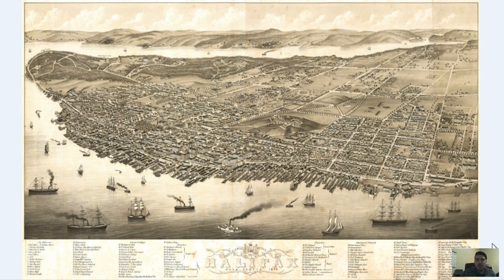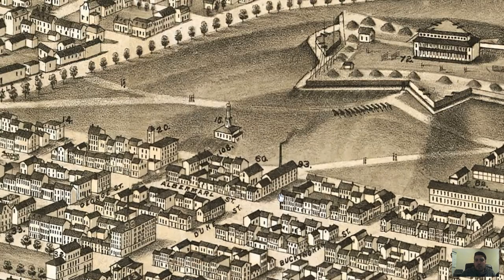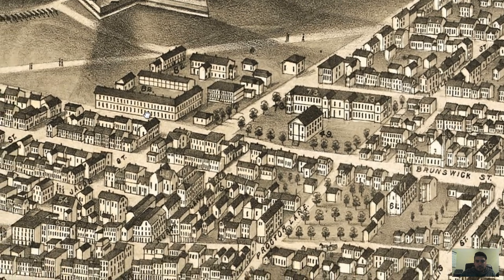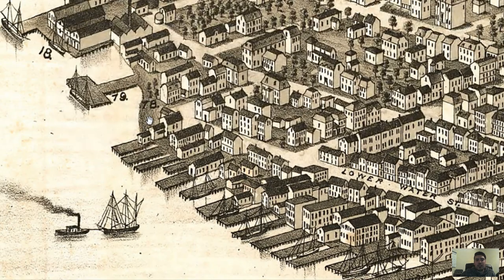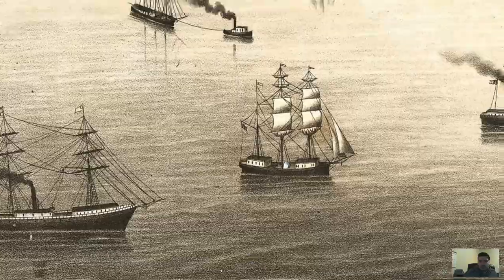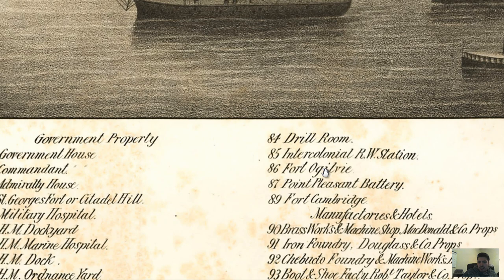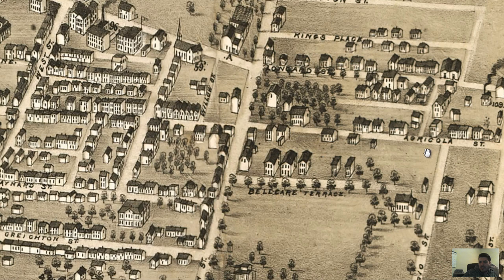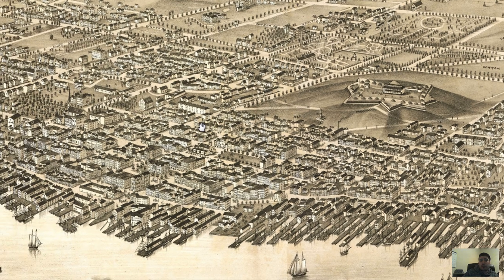Halifax Nova Scotia History and Cartography (1879)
Halifax Nova Scotia history and cartography is explored and examined from this vintage map that was originally produced in 1879. In the video we zoom in and look at various historical aspects of Halifax Nova Scotia. The map itself is a birds eye perspective map in that we get to see changes in elevation and landscape, building architecture, vegetation, people walking down the street and much more.